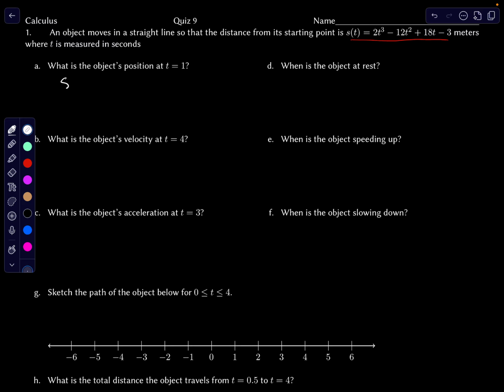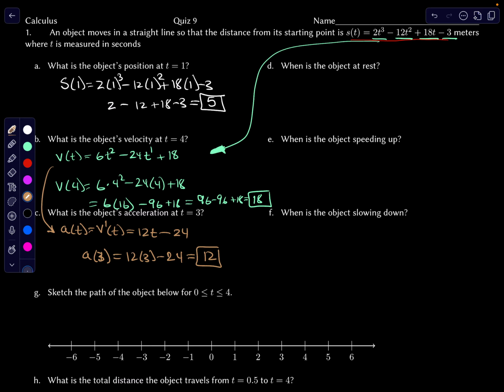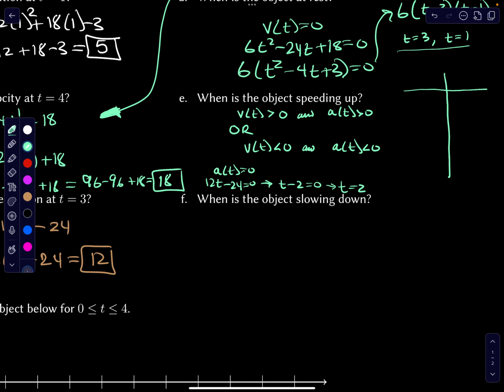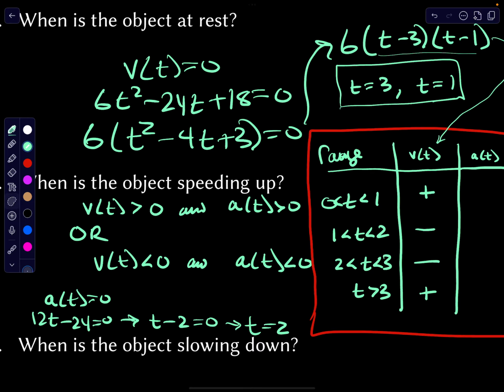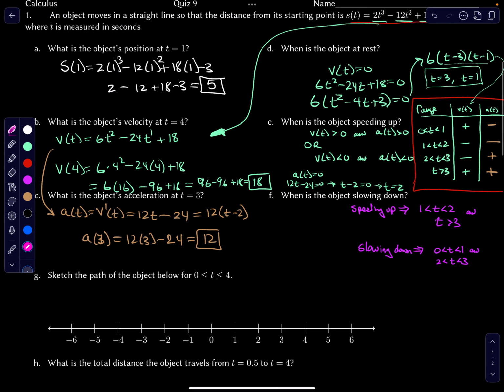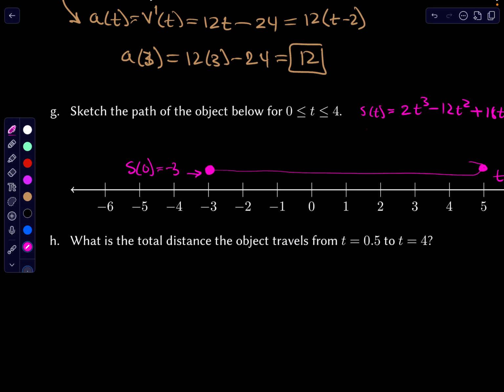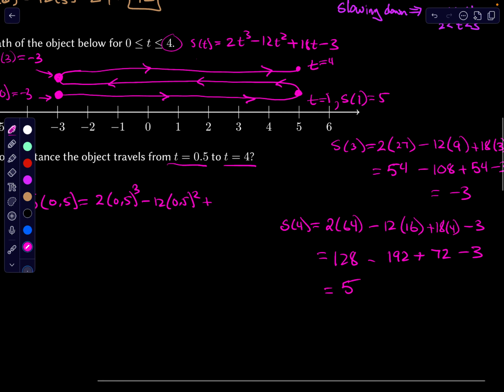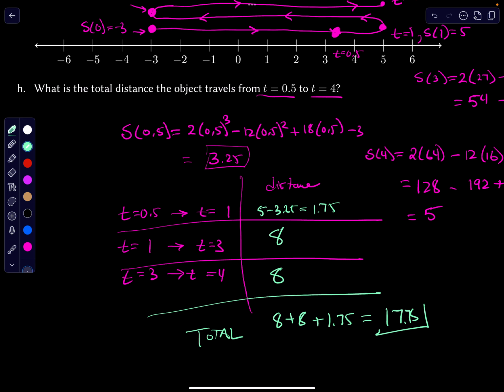3.4 motion(quiz 9)